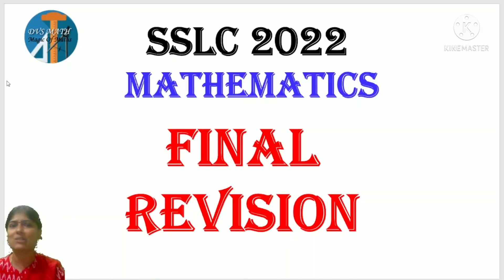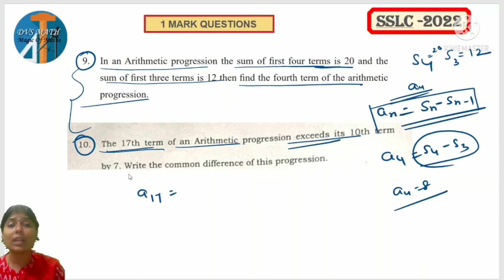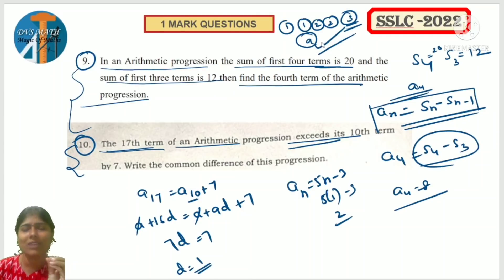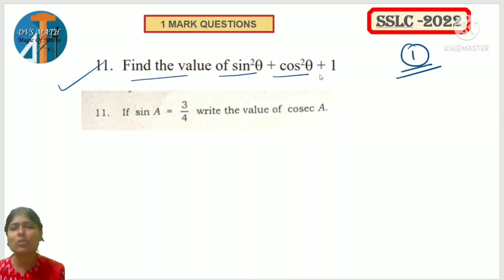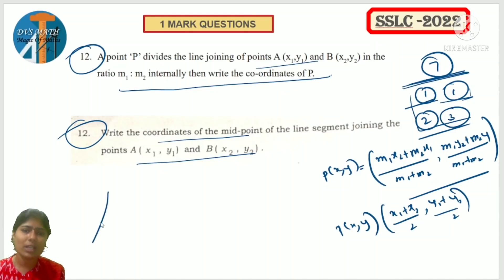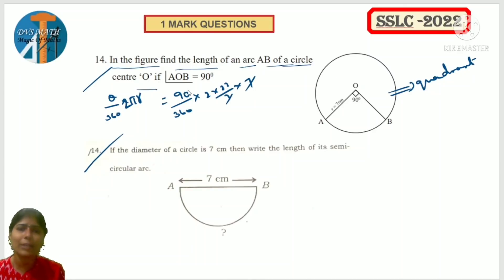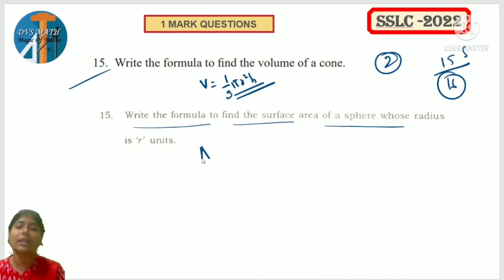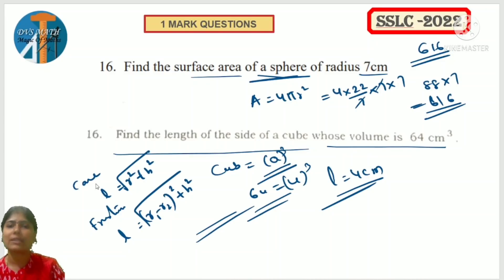FINAL REVISION SERIES 1 MARK QUESTIONS EXPECTED EASY METHOD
SSLC 2022
MATHEMATICS
BOARD EXAM PREPARATION
4/4/2022

MORE SURFACE AREA & VOLUME QUESTIONS